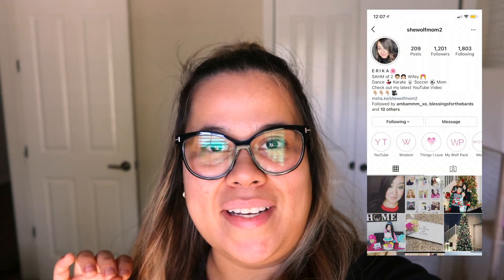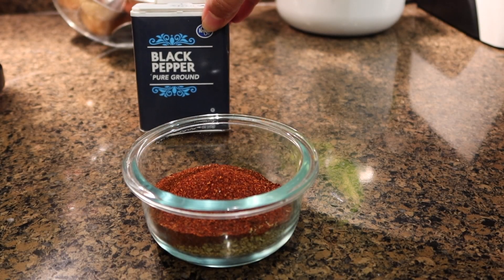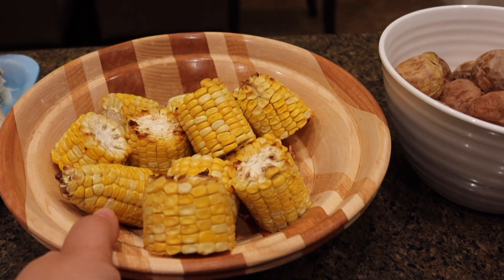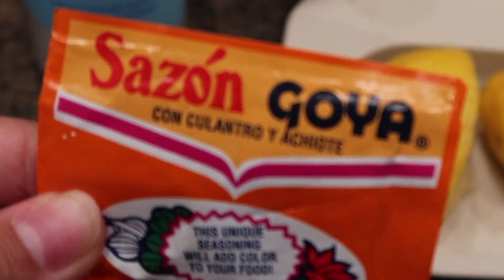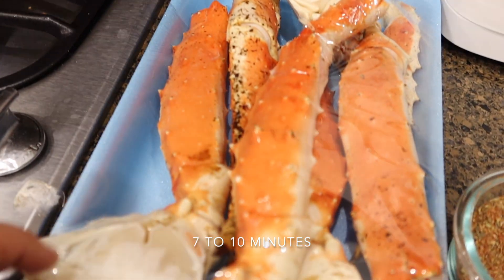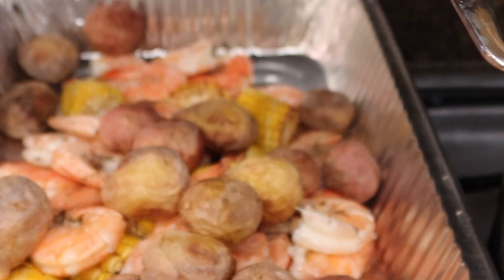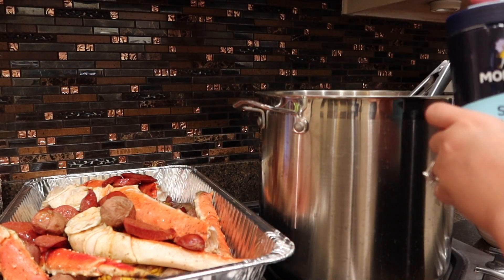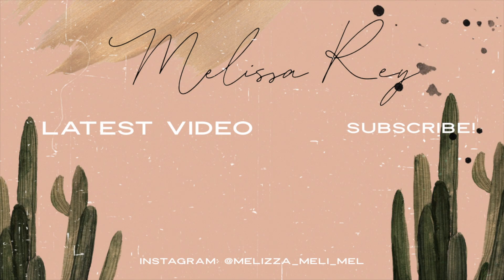COOK WITH ME 2020 | HOW DO YOU MAKE A SEAFOOD BOIL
how do you make a seafood boil
Hi!

I'm Melissa, a former preschool and social worker. I currently work from home as I help my husband run our family business. My family and I live in Phoenix Arizona. Welcome, and I hope you will stay a while :)

XOXO